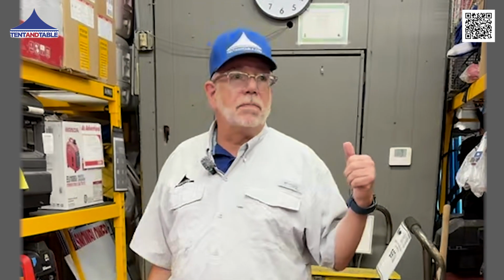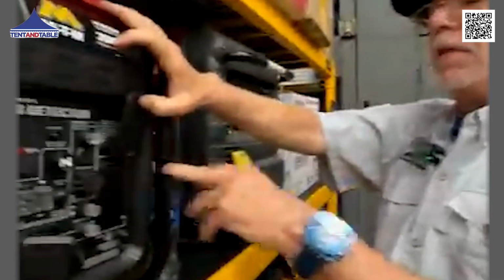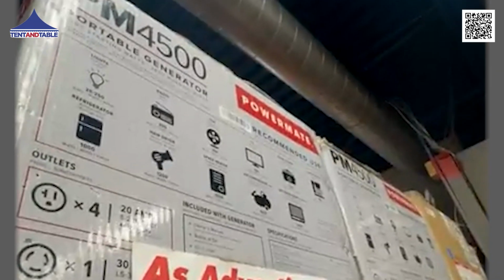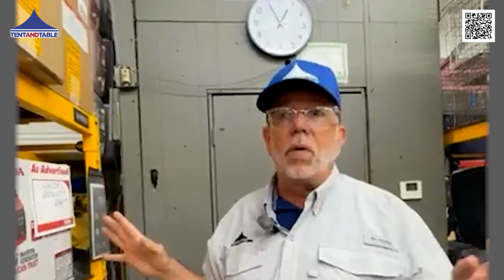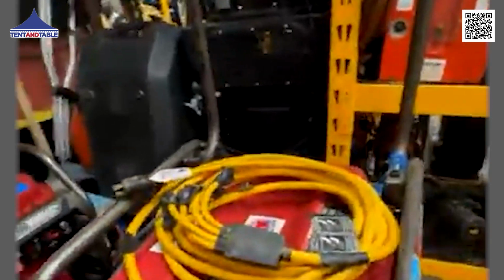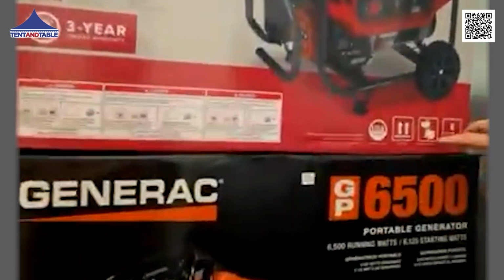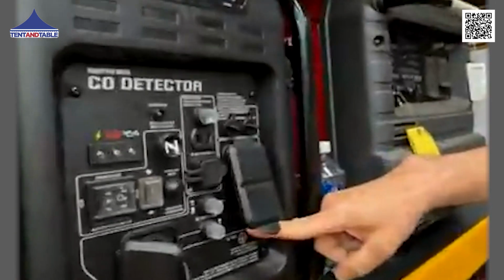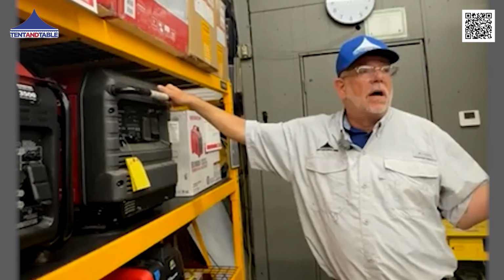Generator & Inverter Talk With Mark | Which is Best To Power Your Event?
Looking for the best portable generator or generator inverter to power your event equipment? ⚡ Whether you’re running lights, powering a bounce house, or planning for wet-weather safety, this video breaks down portable generators vs. inverters so you can choose the right power source for your next event.

Mark from Tent and Table explains the pros and cons of each option, shares tips on storm cords, grounding, and noise levels, and answers common safety questions event pros need to know.

👉 Ever wondered: “What’s the best generator for a bounce house—and can I safely run a generator in the rain?” We’ve got you covered.

Timestamps:
00:05 – Introduction
00:58 – What are Inverters?
05:46 – Disadvantages of Generator Inverters
07:02 – Generators Explained
10:00 – Storm Cords and Power Safety
10:57 – Running a Generator in the Rain (Grounding Tips)
12:16 – Which is Quieter: Generator vs. Inverter?